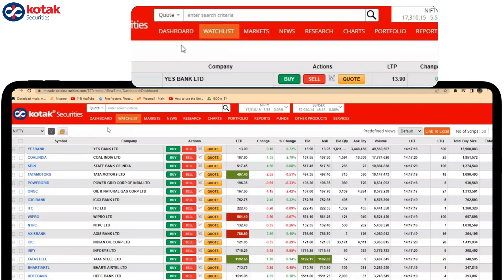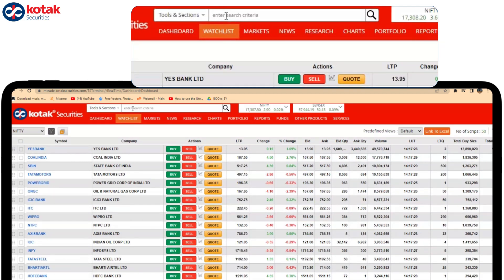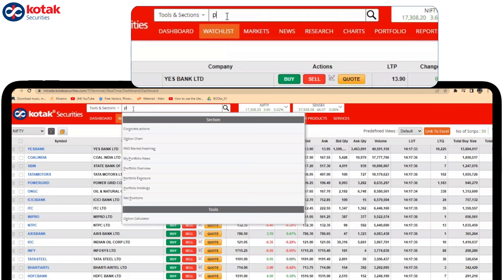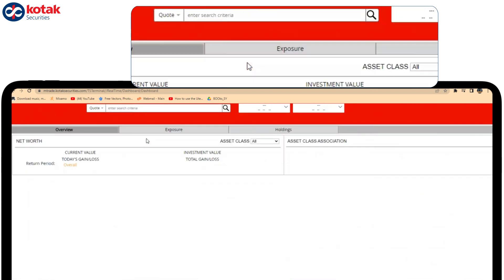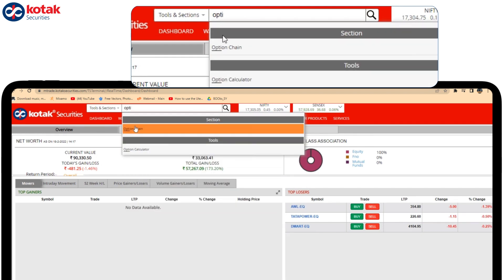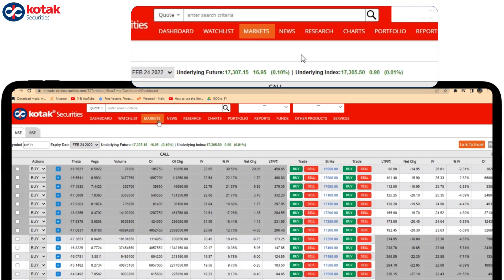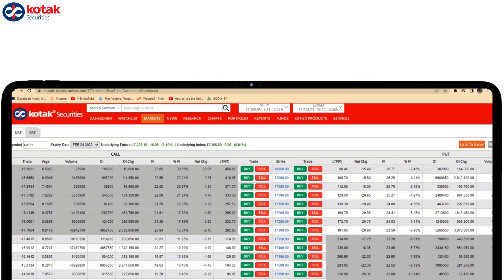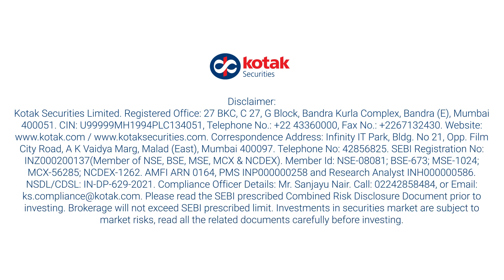How to Search Tools and Sections in Trade Smart Terminal? | New Feature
Watch this video to understand how you can search all the tools and sections in the Trade Smart Terminal from the search bar.

Tune in to know more!

Kotak Securities is a preferred choice of millions of customers when it comes to investment decisions. With free access to credible research, competitive pricing and high-speed trading platforms such Kotak Stock Trader mobile app and KEAT Pro X, it makes investing an effortless journey for both new investors and experienced traders. To open a FREE demat and trading account with Kotak Securities, please